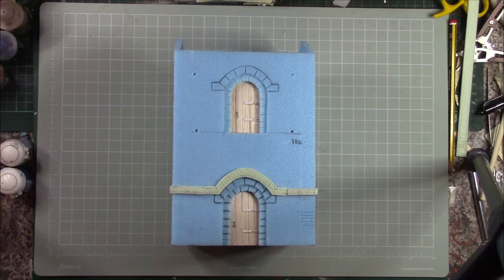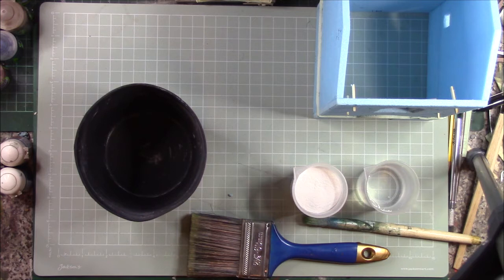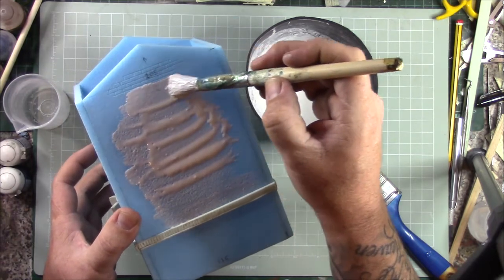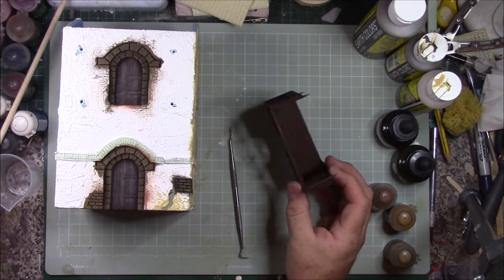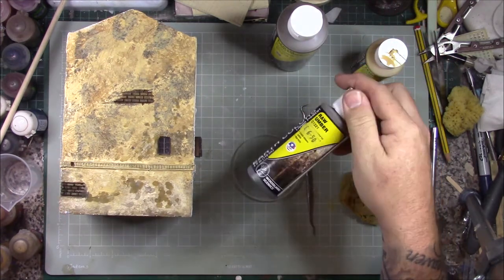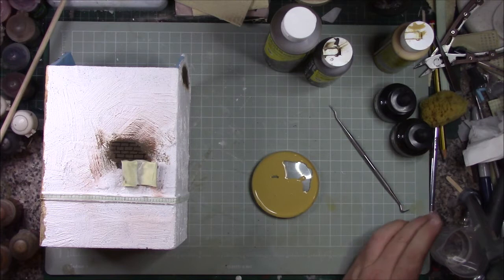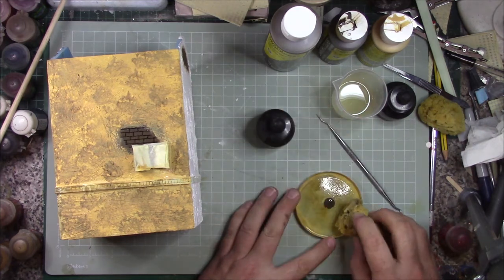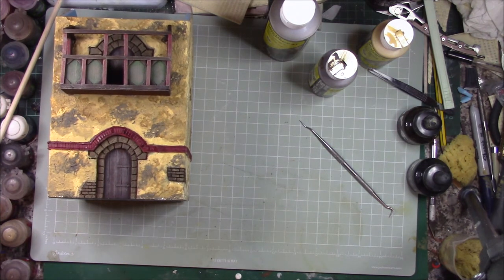BUILD WITH ME - Dale Building from SBG Mag #2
Part 2! of "Build With Me",  building the Dale building from the SBG Magazine's Tutorial.